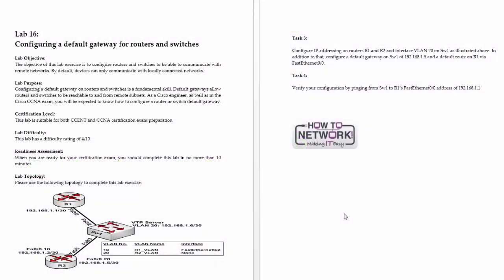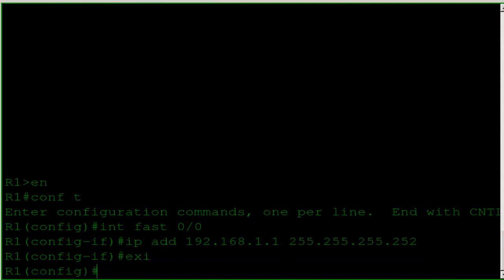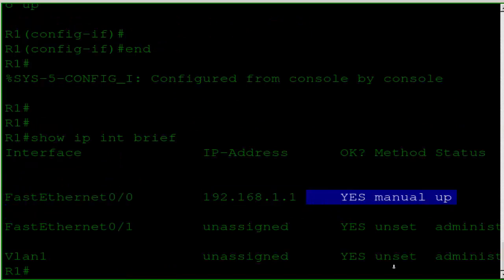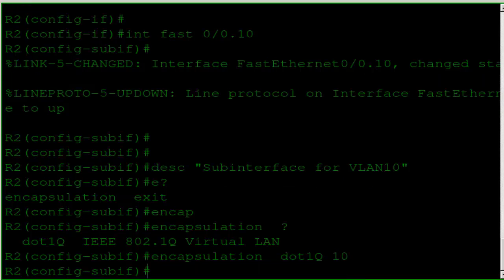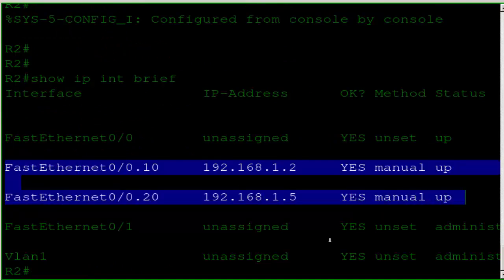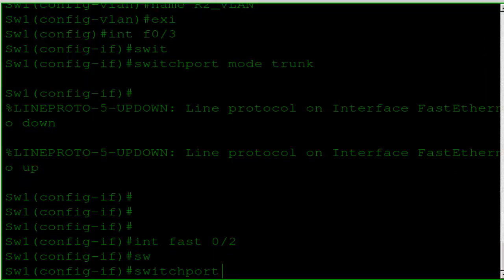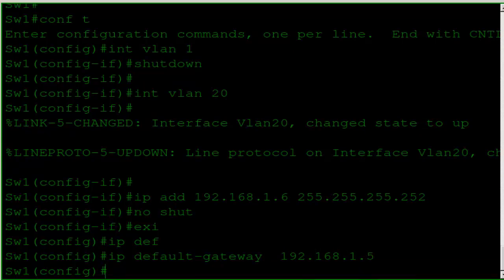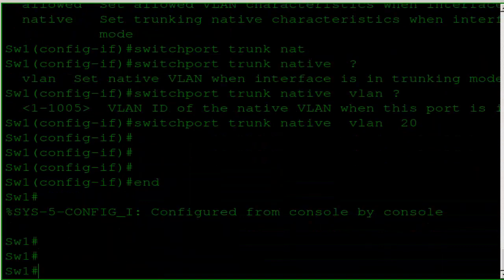Configuring a Default Gateway for Routers and Switches